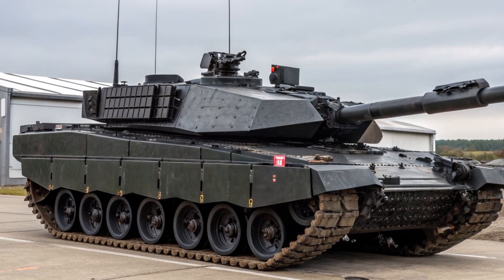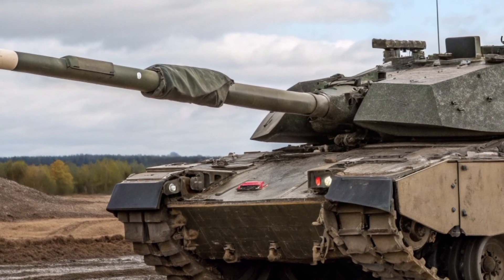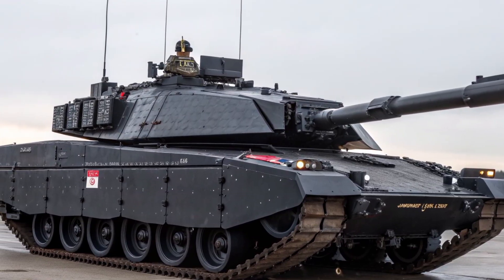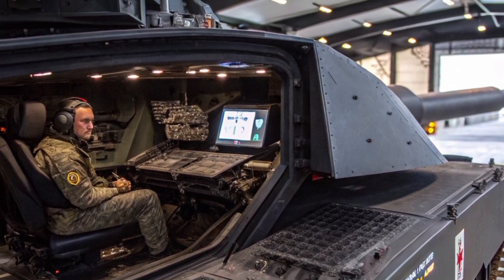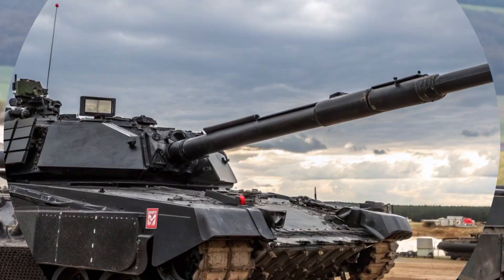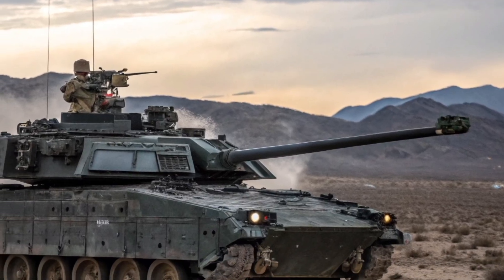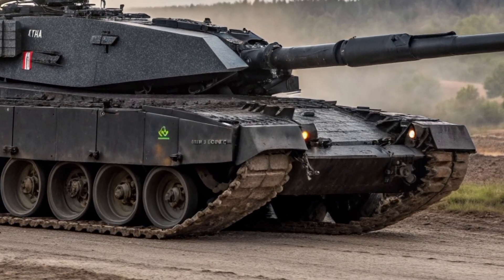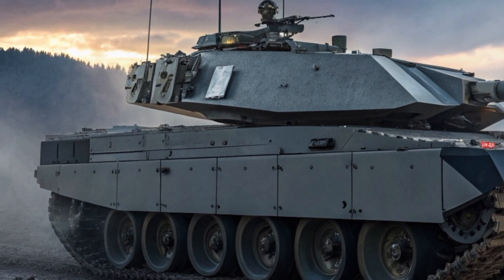🔥 Finally Unveiled: FV4034 Challenger 2 Black Night 2026 🚀 The Ultimate British Tank 🇬🇧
📝 Description:
At last, it’s here! 😎 The legendary FV4034 Challenger 2 Black Night 2026 has been officially unveiled — and it’s nothing short of spectacular 💥. In this video, we’ll explore every inch of this upgraded British main battle tank 🇬🇧: from its new digital turret, thermal imaging systems, and hunter-killer capability, to its active protection system that stops incoming threats before they strike ⚔️.

Join us on Technologia Wojskowa as we dive into the future of armoured warfare 🛡️ — discover how Britain’s finest tank has evolved to dominate both day and night 🌑. Learn how the Black Night upgrade transforms the Challenger 2 into a battlefield legend ready for 21st-century conflicts. 💂‍♂️